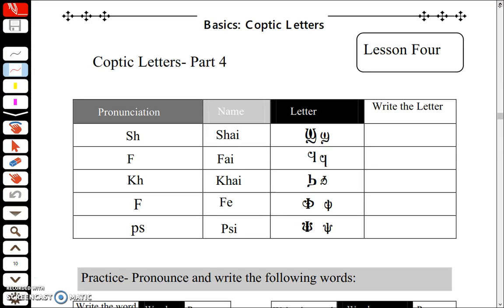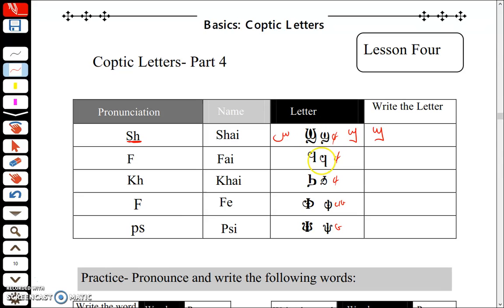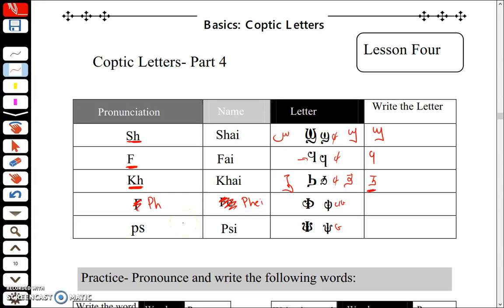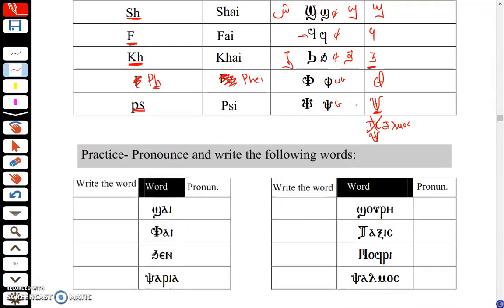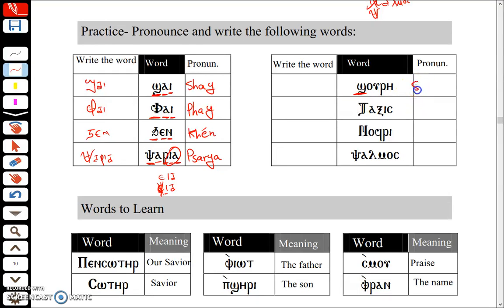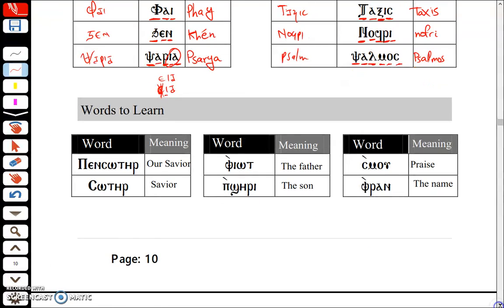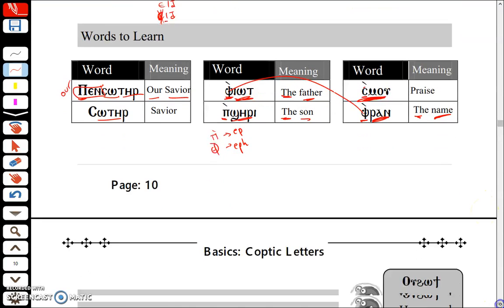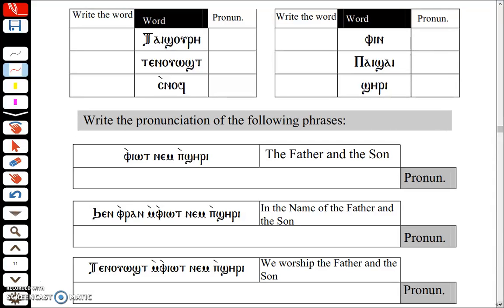Coptic Letters 4: Ϣ Ϥ Ϧ Ⲫ Ⲯ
A Tutorial of 5 of the Coptic Alphabet Letters: Shai, Fai, Khai, Houri, Phei, Psi. Greco-Bohairic Pronunciation